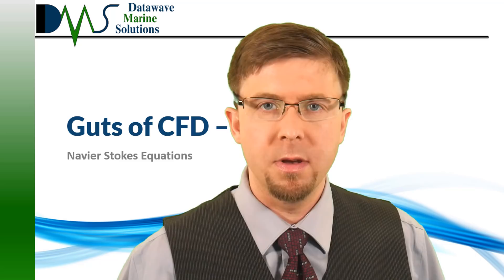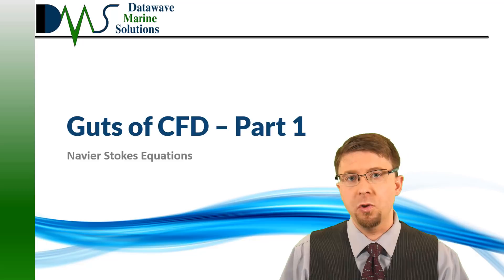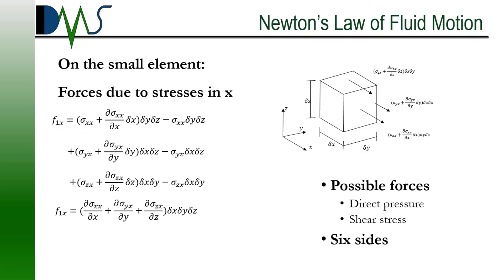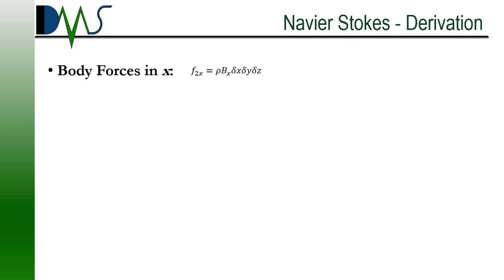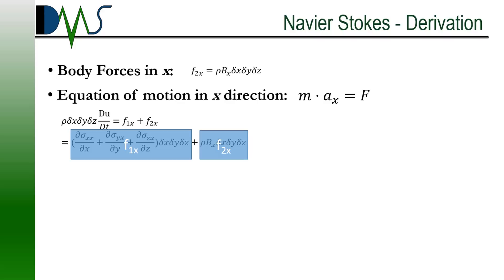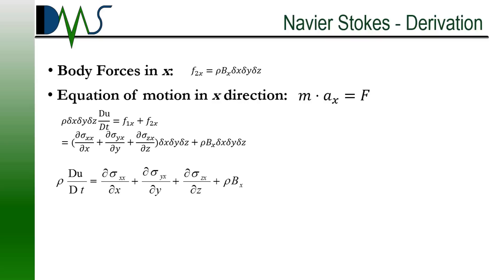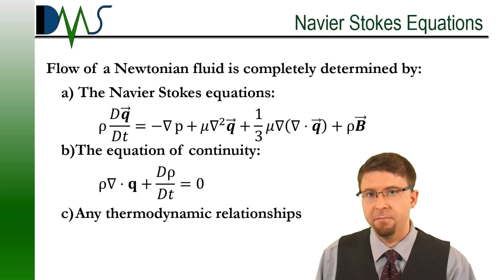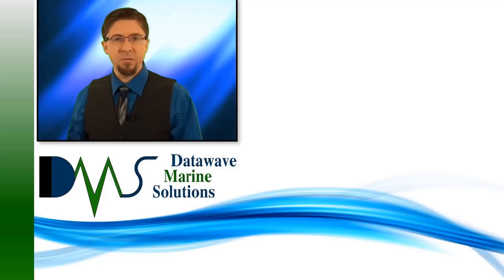GUTS OF CFD: Navier Stokes Equations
Navier Stokes Equation.  Shrouded in mystery and intimidation.  Navier Stokes is essential to CFD, and to all fluid mechanics.  This equation defines the basic properties of fluid motion.  But there is more to gain from understanding the meaning of the equation rather than memorizing its derivation.  Today we review Navier Stokes Equation with a focus on the meaning behind the math.

References

[1] V. R. Raj, "Quadratic Profile Used in QUICK Scheme," Wikimedia Commons, 12 Nov 2012. [Online]. Available [Accessed 01 Jan 2019].
[2] Max Pixel, "Cumulus Storm Turbulence Thunderstorm Cloud Roller," Max Pixel, 01 Jan 2019. [Online]. Available [Accessed 01 Jan 2019].
[3] S. Wasserman, "Choosing the Right Turbulence Model for Your CFD Simulation," Engineering.com, 22 Nov 2016. [Online]. Available [Accessed 01 Jan 2019].
[4] Q. Wang, C. Yan and T. Hui, "Mechanism Design for Aircraft Morphing Wing," Research Gate, Accessed: 2019, Jan, 01, April 2012.
[5] S. Tao, F. Yuqing, L. Graeme and J. Kaixi, "CFD simulation of bubble recirculation regimes in an internal loop airlift reactor," in 27th International Mineral Processing Congress, Accessed: 2019, Jan, 01., January 2014.